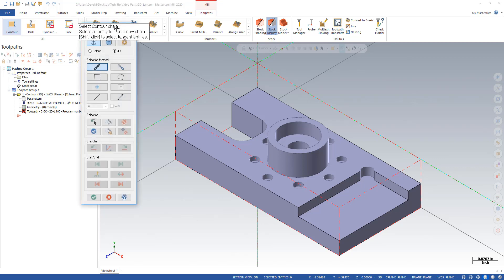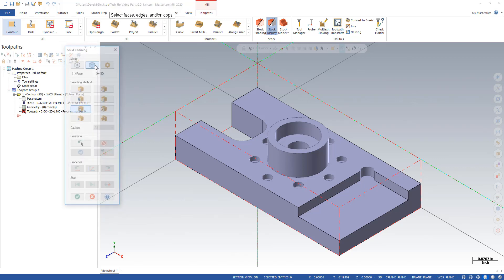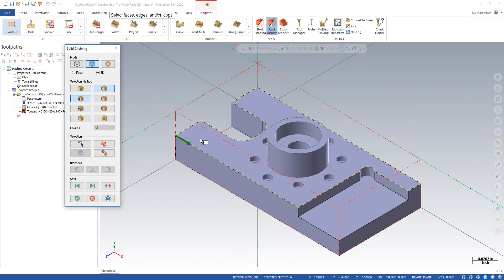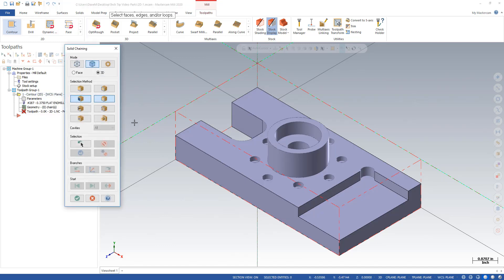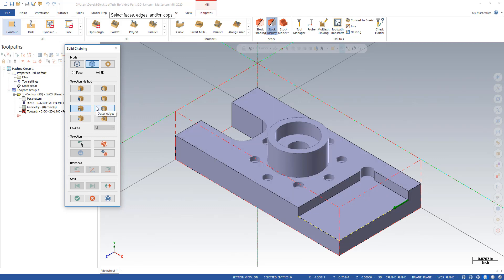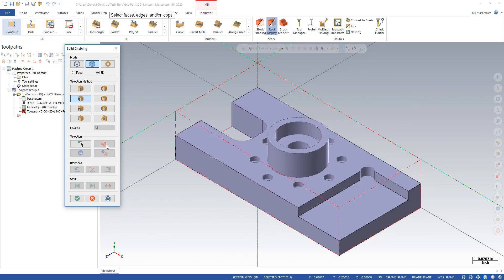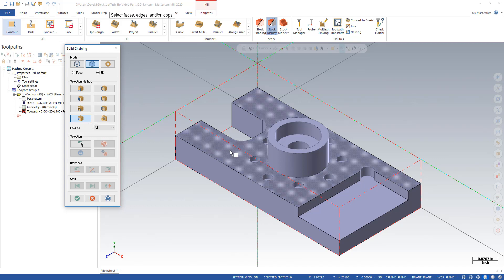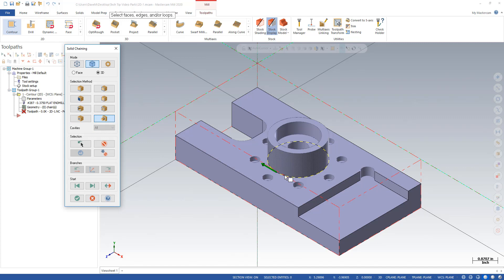Mastercam 2020 Solids Chaining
A very quick overview of the new Solids Chaining in Mastercam 2020